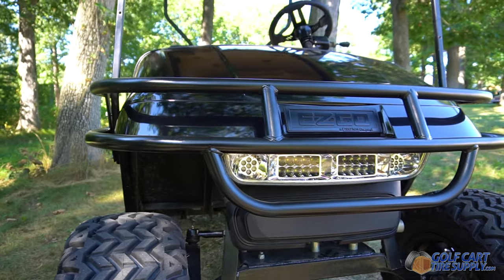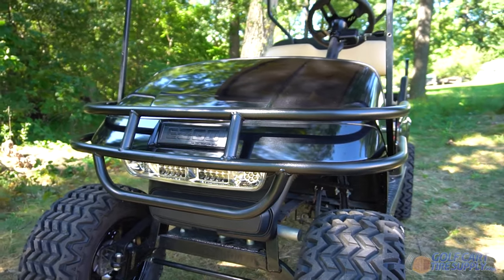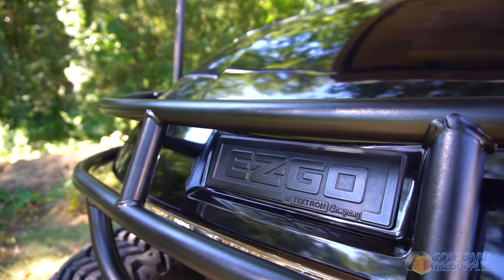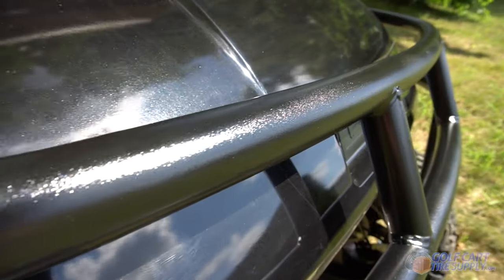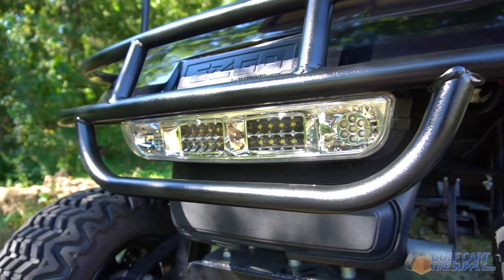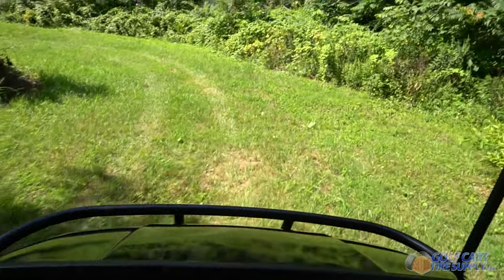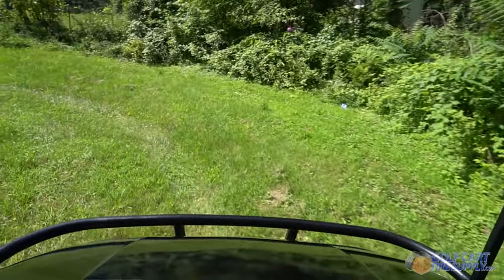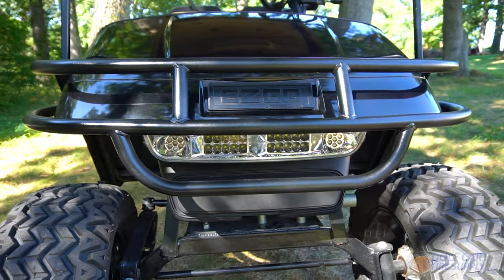EZGO TXT Golf Cart Brush Guard for 1996-2013 Models (Golf Cart Accessories)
This EZGO TXT golf cart brush guard will make your cart TOUGH. Not only will this high-quality brush guard give your EZGO added rigidity and incredible protection when cruising through the brush; but it will also make your cart look amazing.

This EZGO TXT golf cart brush guard comes finished in perfect black powder coating and fits both EZGO Medalist and TXT carts made from 1996 through 2013.
-Made of strong tubular steel
-Connects to the same holes that your front roof struts connect to
-Protects the front of your cart from terrain and brush
-High-end black powder coat looks TOUGH